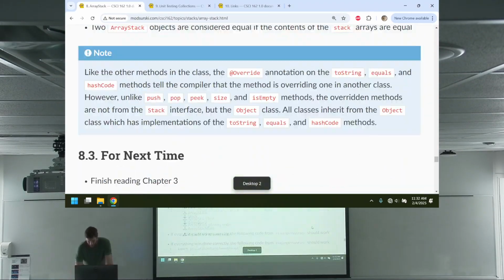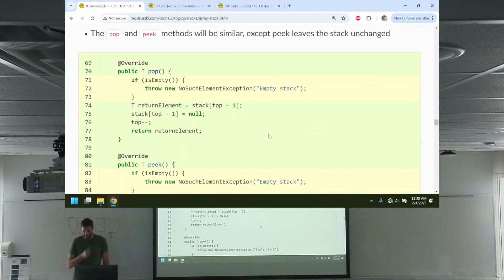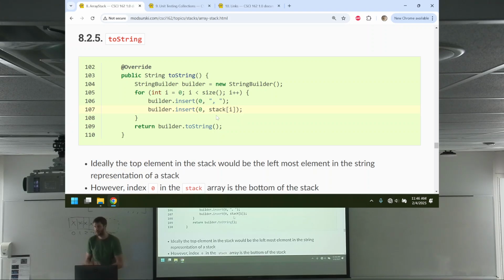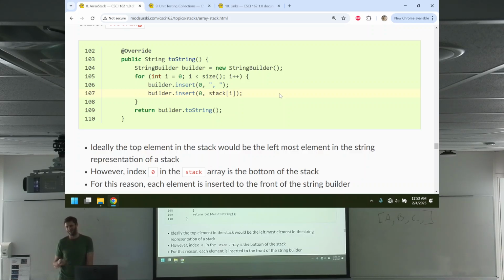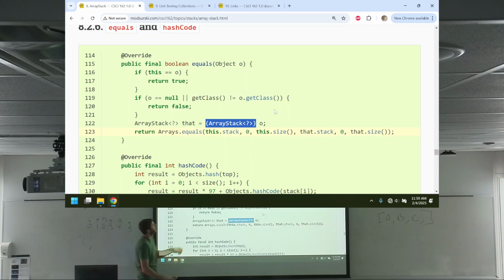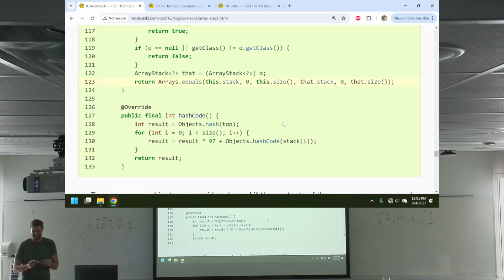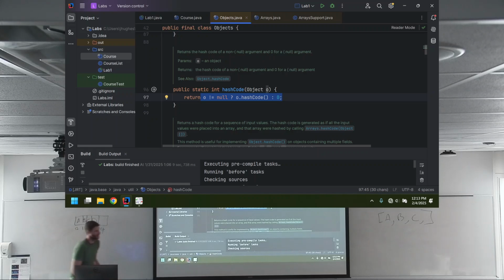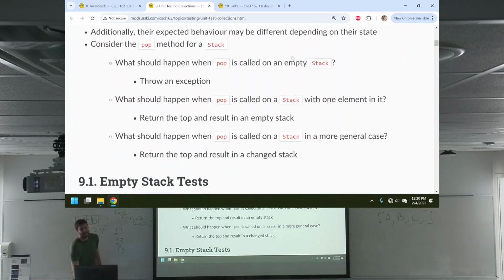CSCI 162 --- February 4, 2025: Finishing ArrayStack